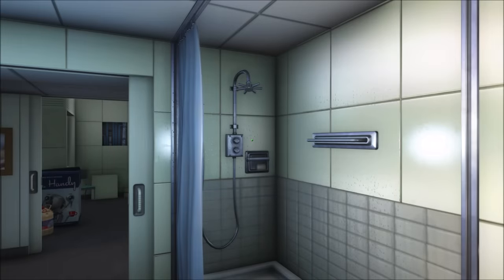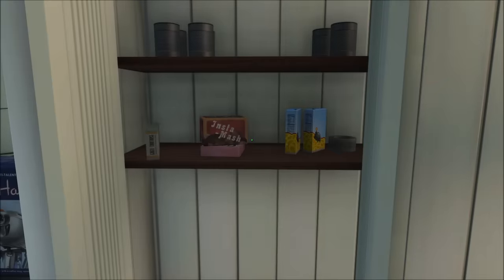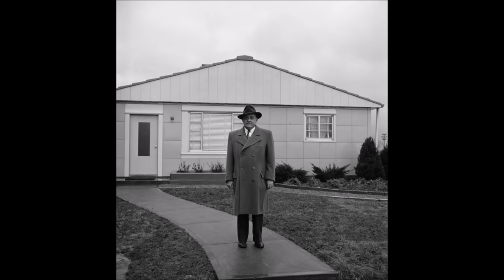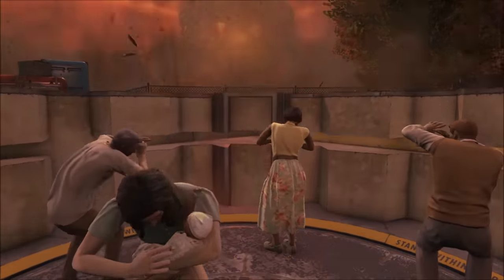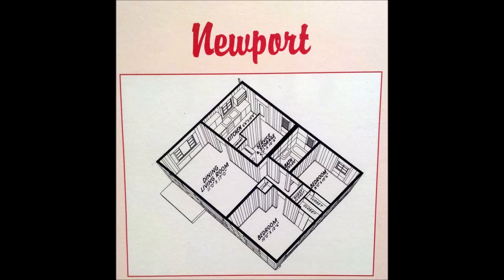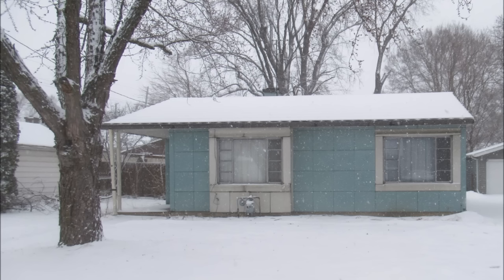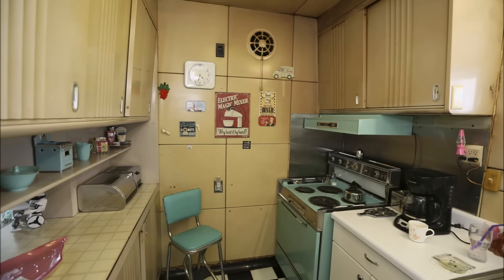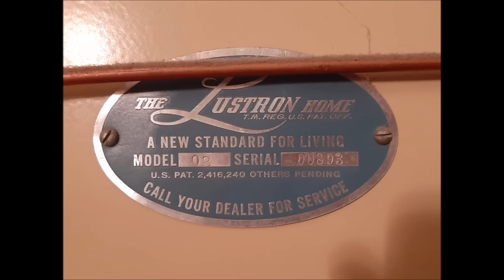Fallout's "House of Tomorrow"... yesterday?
Today's video is a bit of a departure as I'm going over a specific element from the Bethesda Game Studio's 2015 RPG Fallout 4. Specifically, I'm comparing the "House of Tomorrow" that your character starts the game from with its real-world inspiration and counterpart, the Lustron Home(s).

Fallout 4 is the fourth overall entry in the Fallout computer game franchise and the second Fallout game made by Bethesda Game Studios. Set mostly in a post-nuclear devastated Boston, the character you create must thrive and survive in a world-wide junkyard, filled with monstrous mutants, killer robots and vicious, deceptive human remnants.

The Lustron Corporation made prefabricated, porcelain-enameled steel kit homes between the years 1947 and 1950. It was these homes that inspired the designs for the homes in Sanctuary Hills, where your Fallout 4 adventure starts.